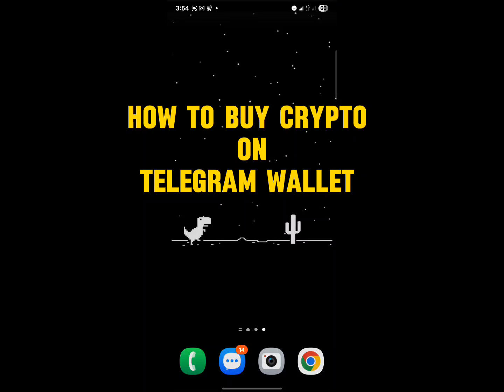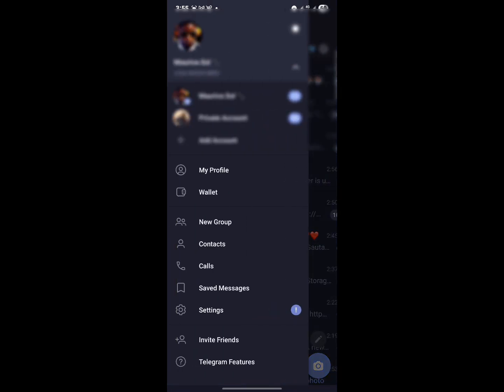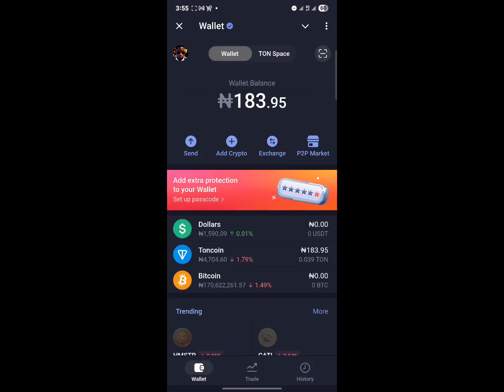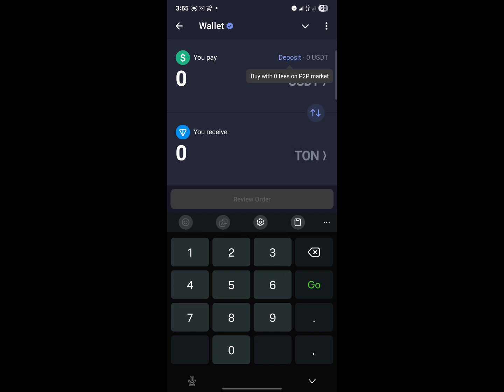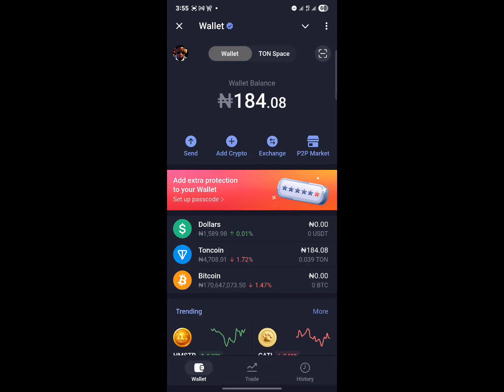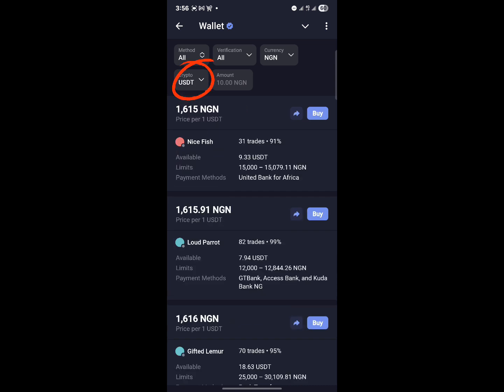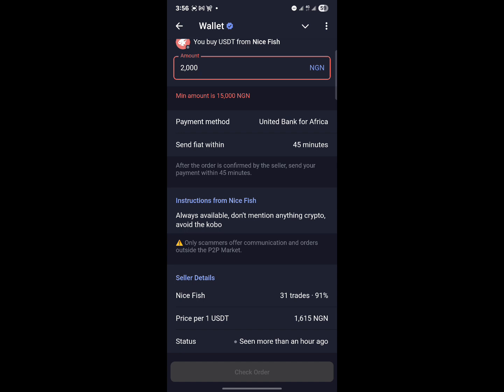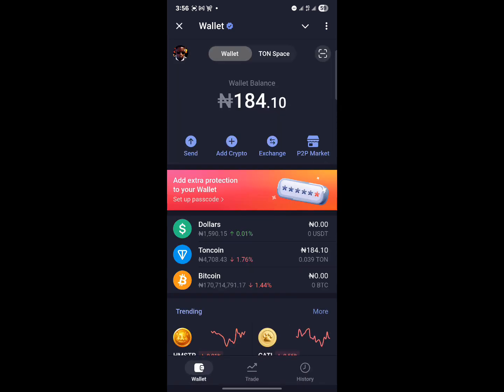How to Buy Crypto on Telegram Wallet (Step by Step)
In this quick video I will show you How to Buy Crypto on Telegram Wallet (Step by Step)

Discover the seamless process of purchasing cryptocurrency directly through your Telegram Wallet in this comprehensive guide. Learn how to set up your Telegram Wallet, navigate its user-friendly interface, and securely buy various cryptocurrencies, including TON Coin. This tutorial covers everything from creating your wallet to depositing funds and executing trades. Explore the advantages of using Telegram's integrated crypto wallet, such as easy access to your digital assets and the ability to make swift transactions within the messaging app. Whether you're a crypto novice or an experienced investor, this video provides valuable insights into leveraging Telegram's wallet for your cryptocurrency needs. Gain confidence in managing your digital assets, understanding deposit and withdrawal procedures, and even using crypto to unlock premium Telegram features. Don't miss out on this essential guide to maximizing your crypto experience on one of the world's most popular messaging platforms. Elevate your cryptocurrency journey with Telegram Wallet's convenient and secure features.